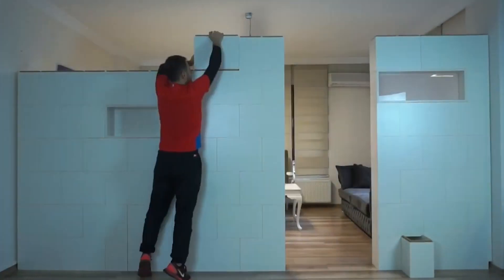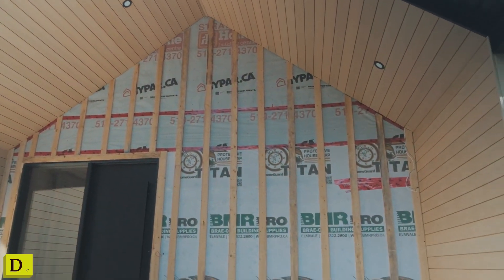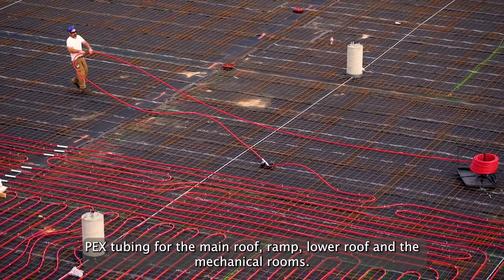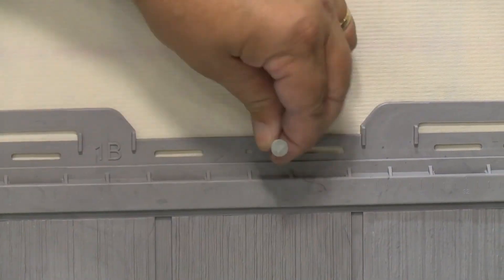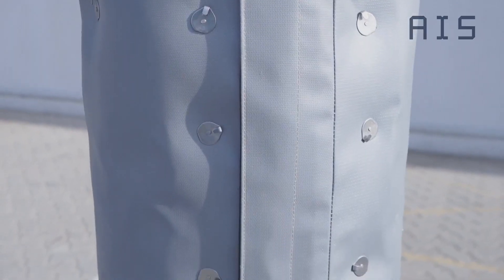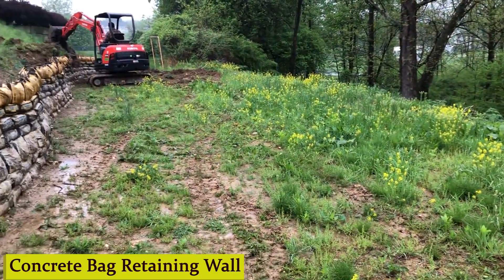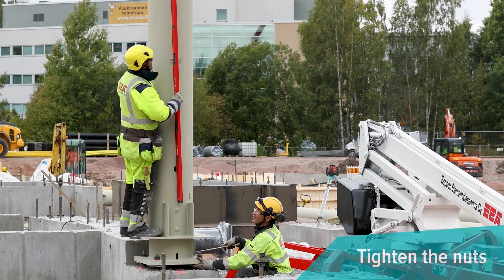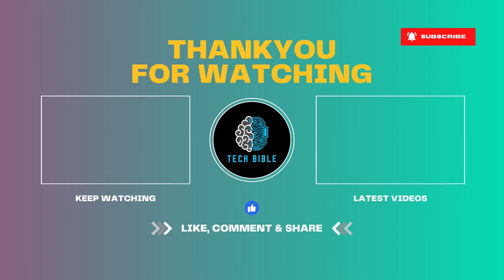CONSTRUCTION TECHNOLOGIES THAT HAVE REACHED A NEW LEVEL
00:00 intro
00:19 IDS GeoRadar C-thrue XS
01:29 Dekko Cladding
02:22 MrPEX Systems Roof Top Snow Melt
03:25 Certainteed BIBS Insulation System
04:24 Cedar Impressions
05:31 AIS ContraFlex Jackets
06:43 ISOLCUPOLEX
07:48 Concrete Bag Retaining Wall
08:52 DELTABEAM
09:50 Modular Temporary Wall Blocks